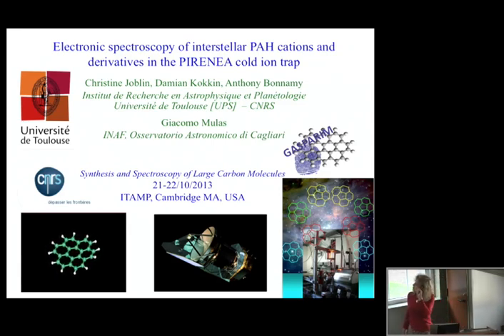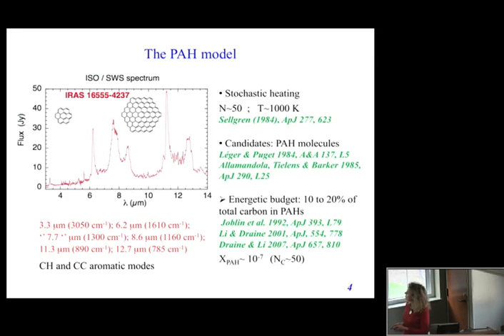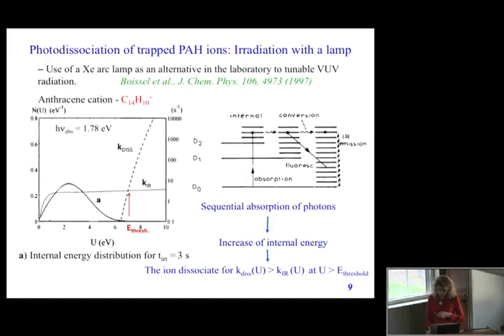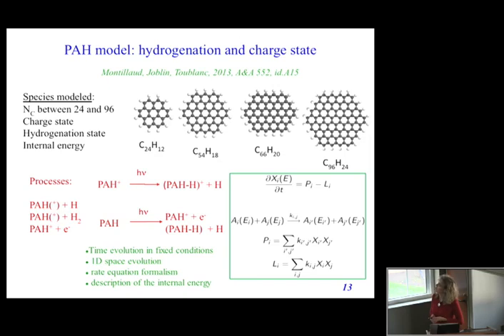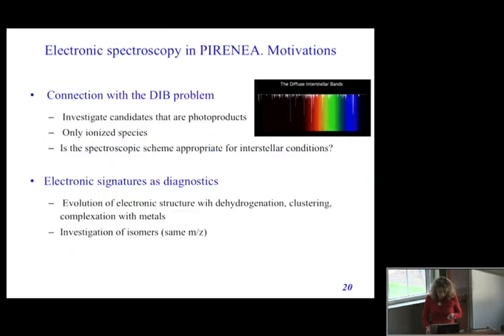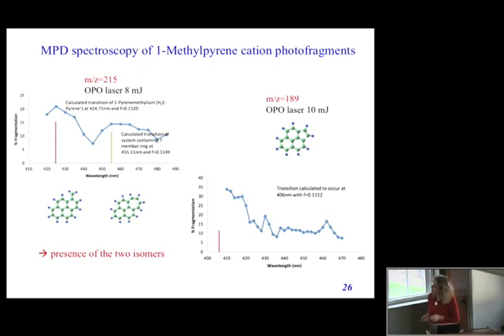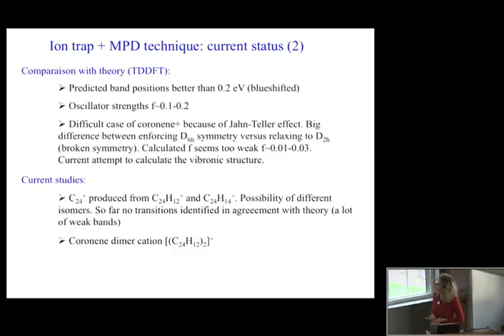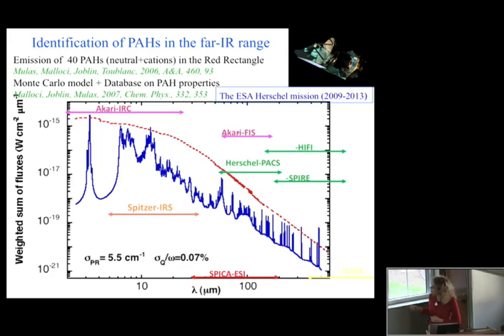JoblinChristine, "Electronic Spectroscopy of Interstellar PAH ....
Christine Joblin, University of Toulouse/ CNRS, during the workshop of "Synthesis and Spectroscopy of Large Carbon Molecules", lecture titled "Electronic Spectroscopy of Interstellar PAH Cations and Derivatives in the PIRENEA Cold Ion Trap", at the Institute for Theoretical, Atomic and Molecular and Optical Physics, Harvard-Smithsonian Center for Astrophysics, Cambridge, Massachusetts on October 21-22, 2013.
© Harvard University and Christine Joblin. The text and images on ITAMP's YouTube channel are intended for public access and educational use. This material is owned or held by the President and Fellows of Harvard College. It is being provided solely for the purpose of teaching or individual research or enrichment. Any other use, including commercial reuse, mounting on other systems, or other forms of redistribution requires permission.